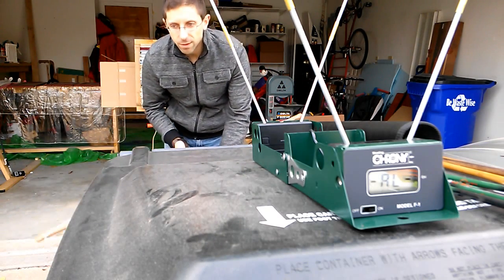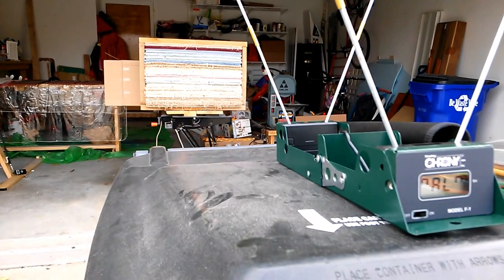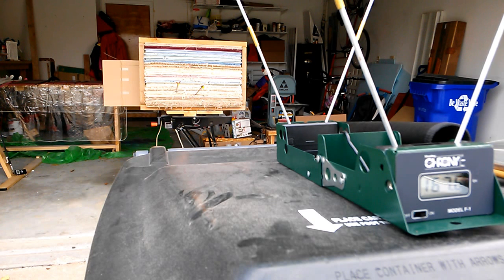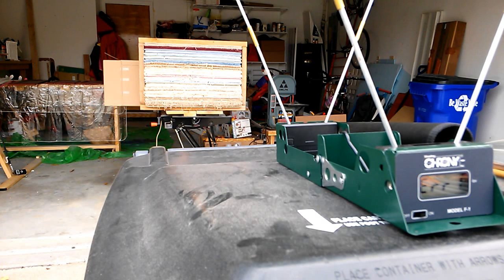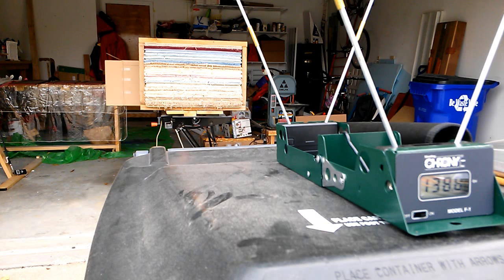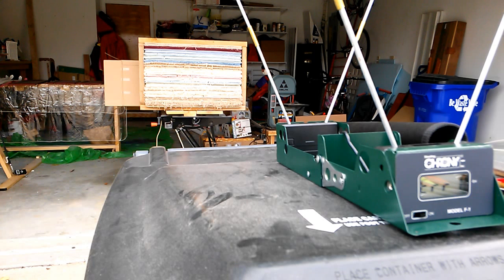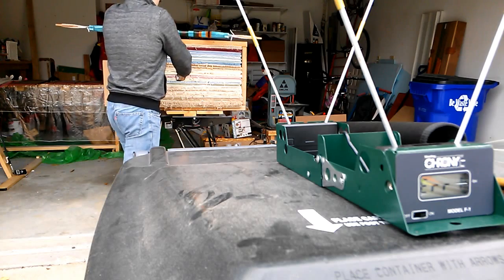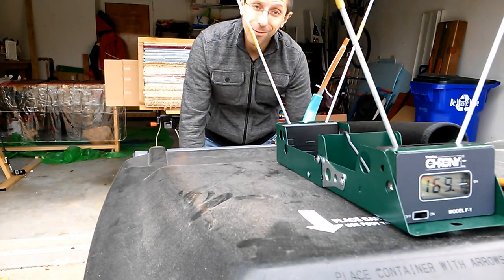How Fast is the PVC Manchu Bow? FAST, and here's the proof!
I already shot my PVC Mancu bow with wood siyahs, and I think it's clear it's fast. But how fast? Well, only one way to find out! Let's break out the Chrony F1 Chronograph and shoot it. Better yet, I'm going to be using a range of arrow weights, so like the 1/2" youth bow, we can build up a curve of arrow weights vs. velocity.